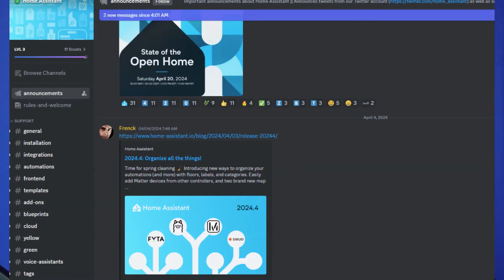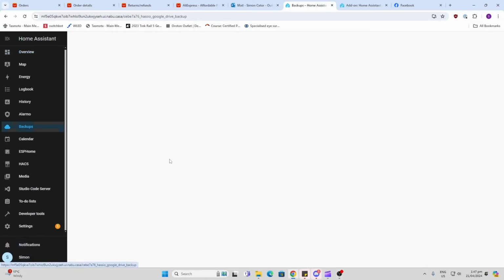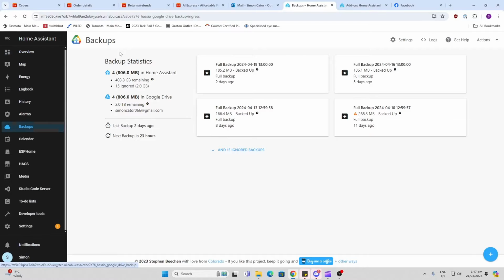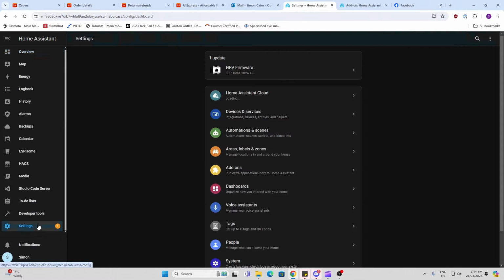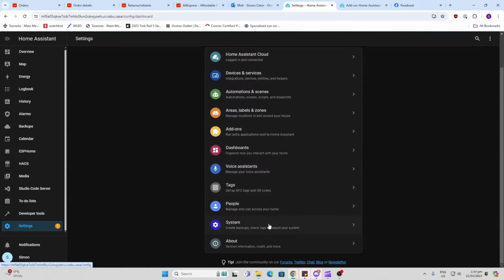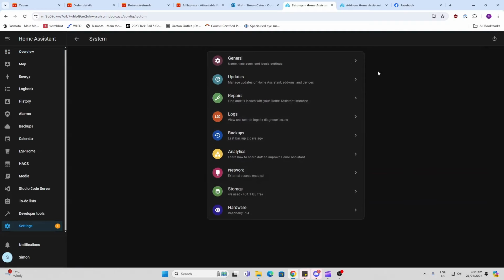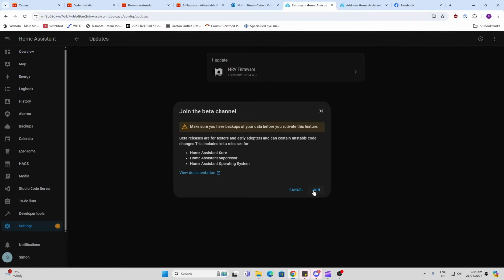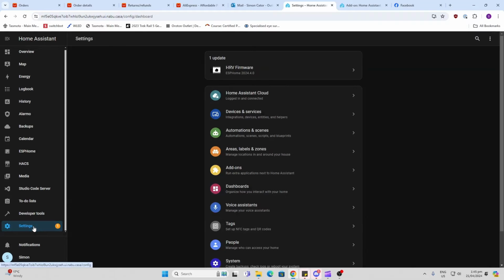How to join the Home Assistant Beta Channel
The Beta download is a great way to check out the new stuff before it becomes public and help HA to fix things!